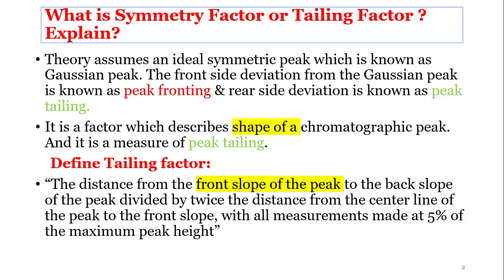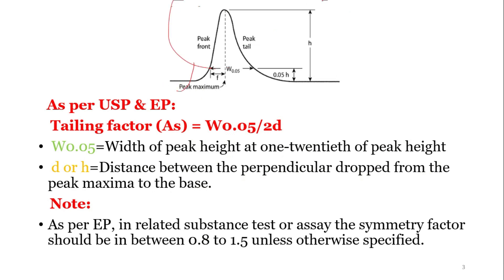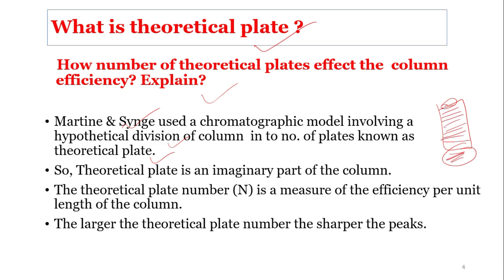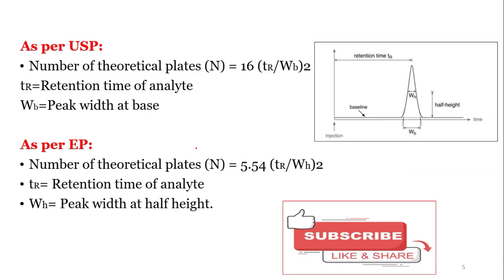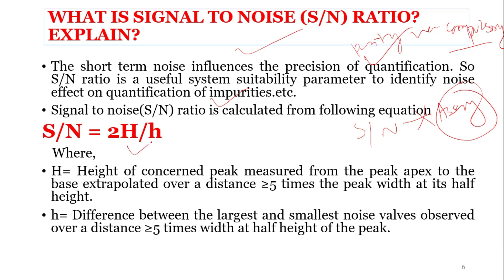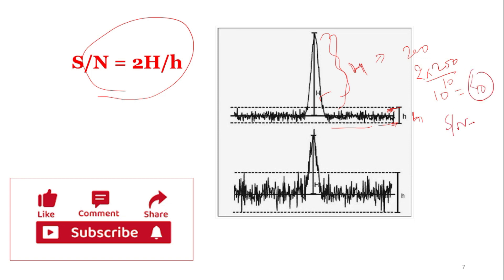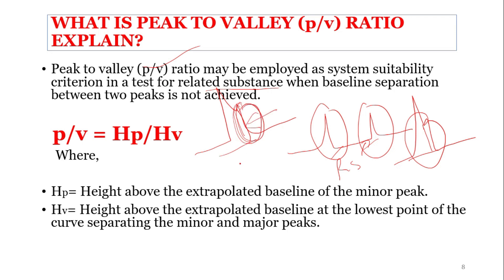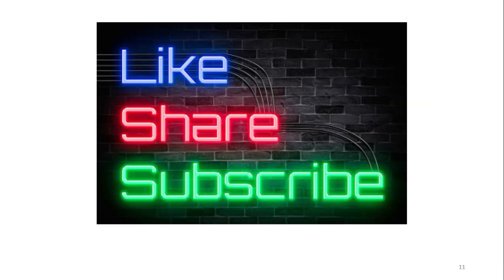What are System Suitability Test (SST) Parameters in HPLC (Part-2)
Check out the Pharmaceutical Course for complete knowledge.

This video tells about the different pharmaceutical System suitability test parameters for HPLC and GC like
1. s/n
2. p/v
3. Peak tailing
4. Symmetry factor
5. Theoretical plate

Check out part-1 of this video-

Check out some other pharma videos